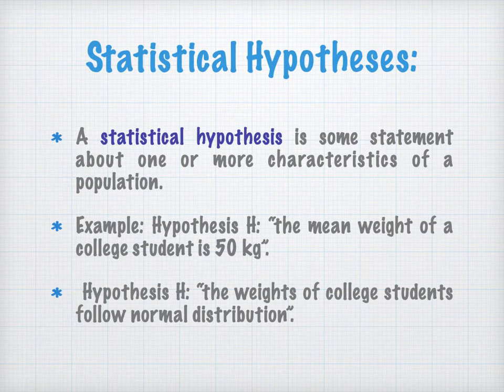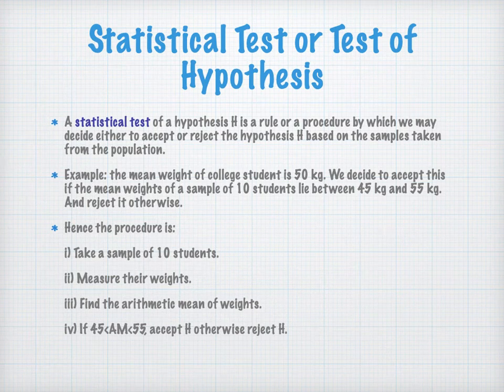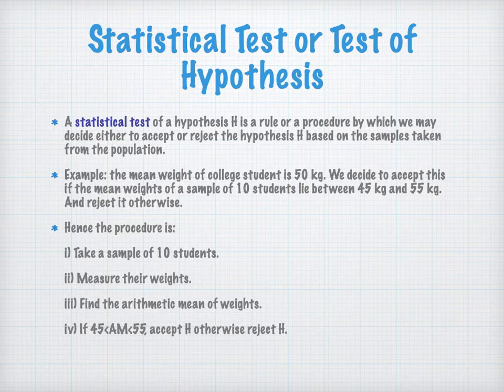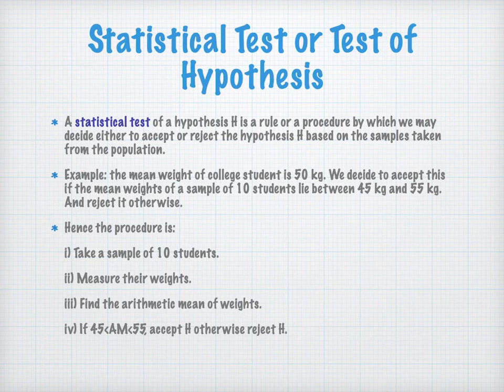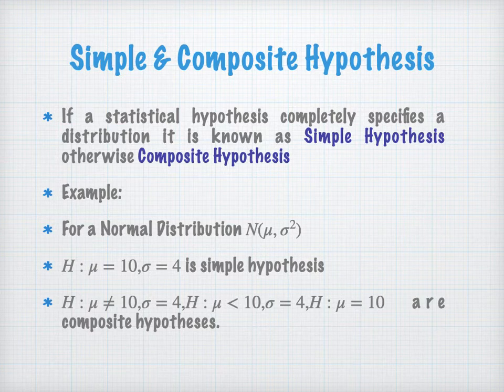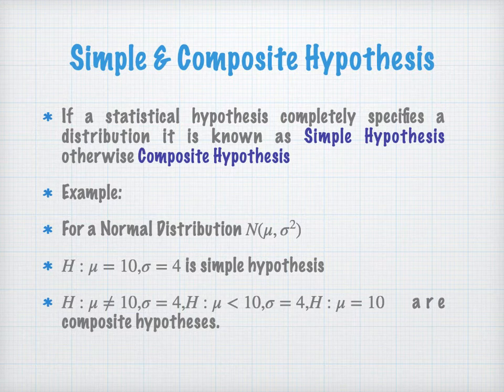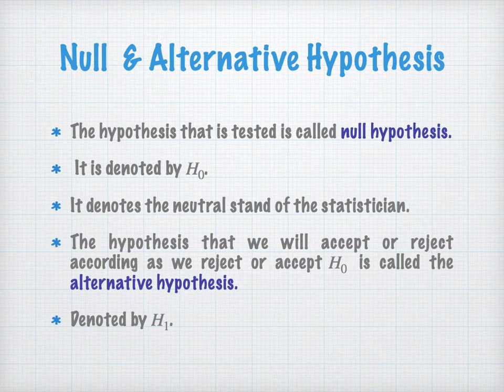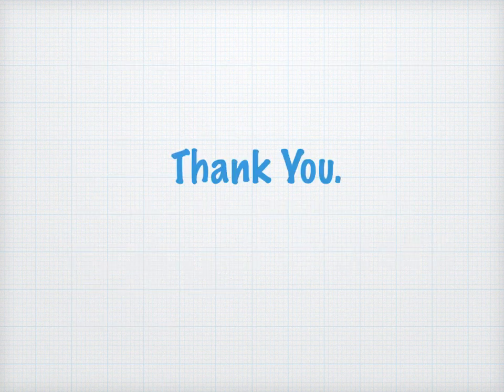What is a Statistical Hypothesis ? | Testing of Statistical Hypothesis 1.1